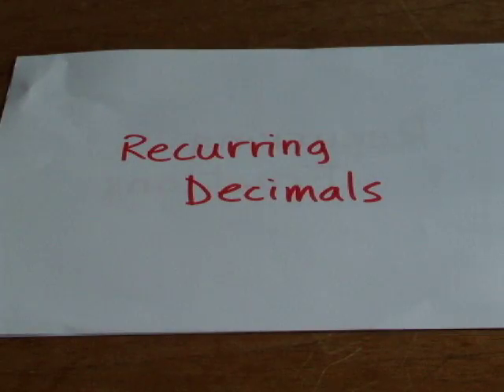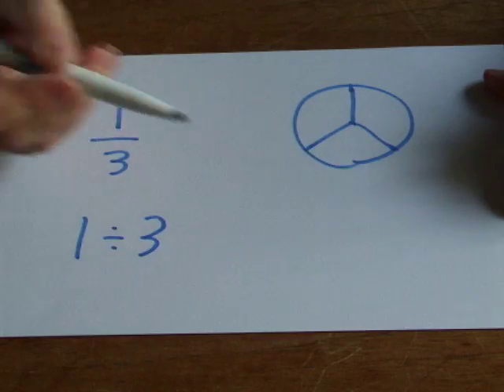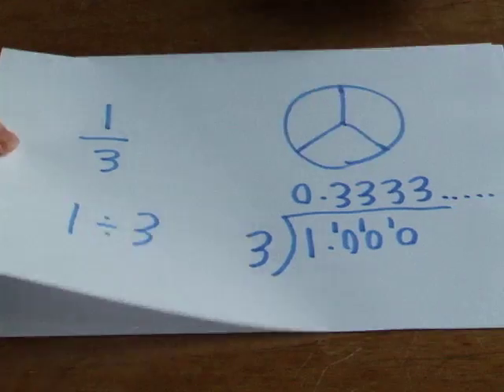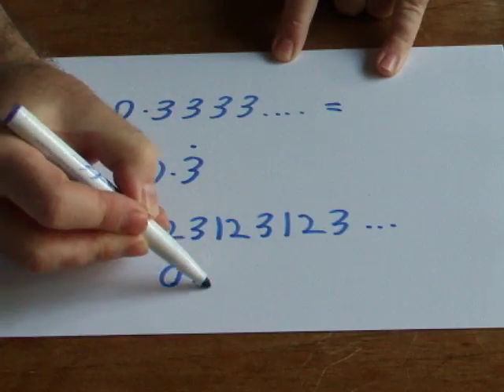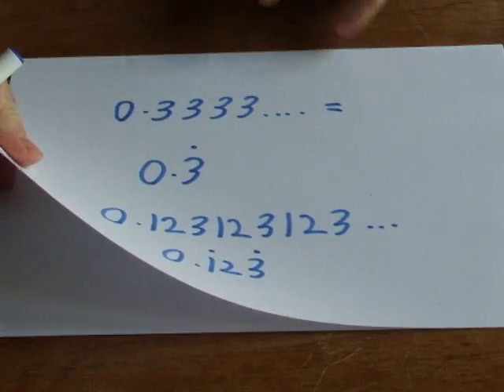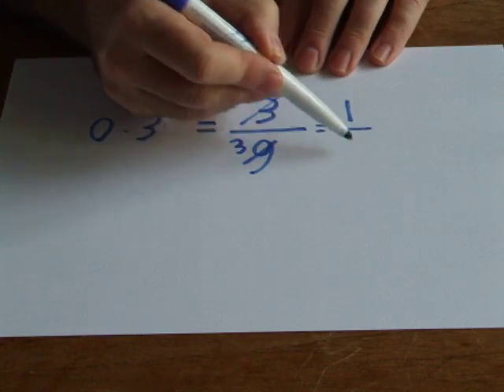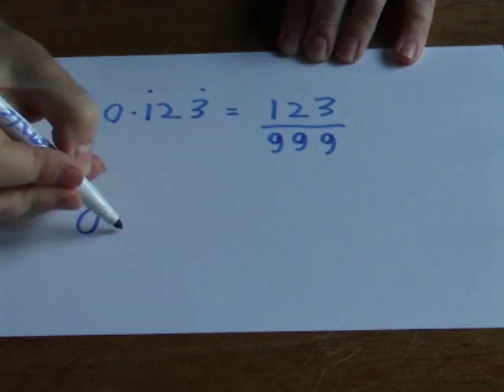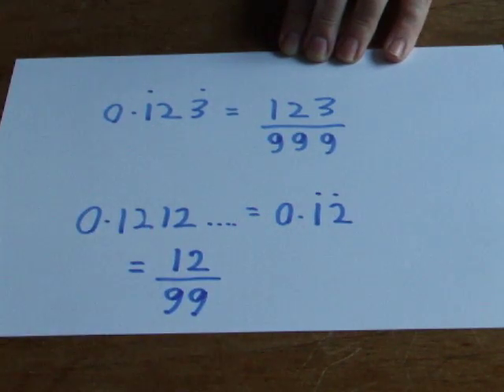Recurring decimals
How to write recurring decimals using the dot notation and how to write them as exact fractions